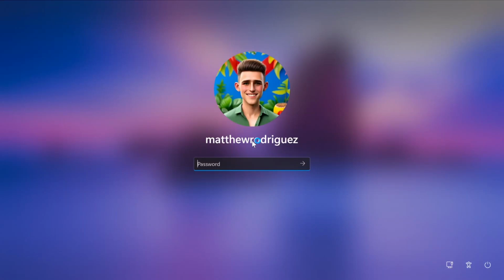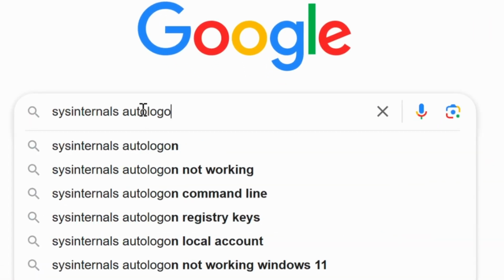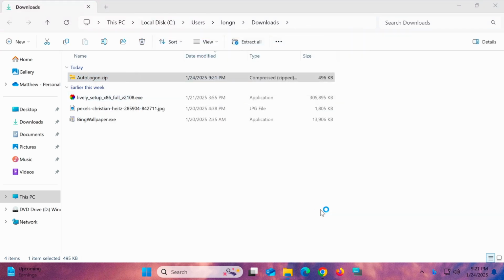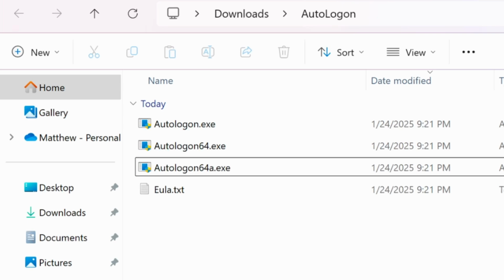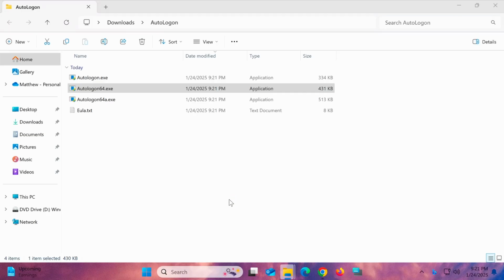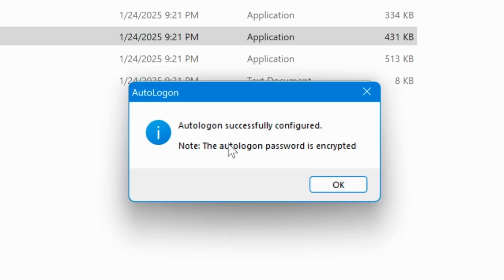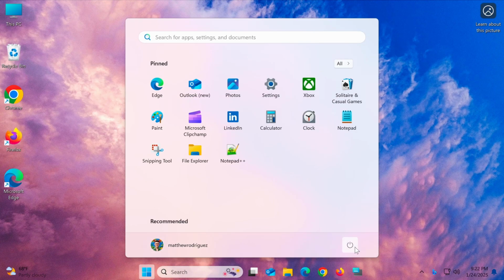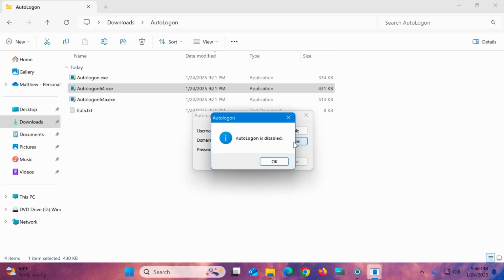How to Easily Remove Login Password in Windows 11 Using Autologon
Learn how to remove the login password in Windows 11 using the Autologon tool from Microsoft Sysinternals. This step-by-step guide walks you through downloading, installing, and configuring Autologon to enable automatic login. Perfect for anyone looking to save time during system startup while ensuring seamless access to their computer.